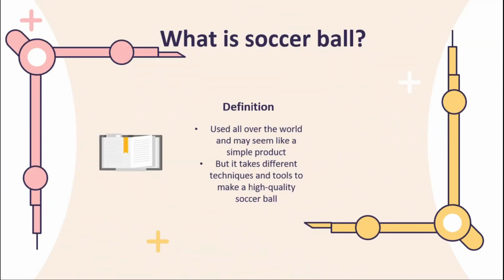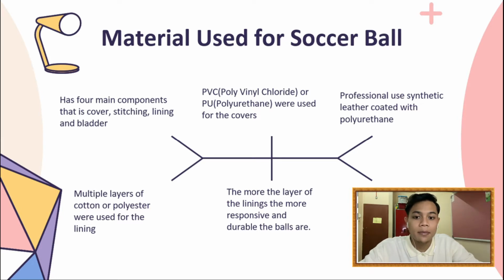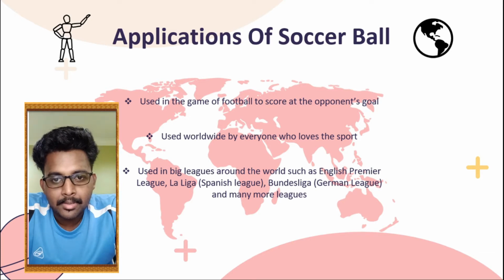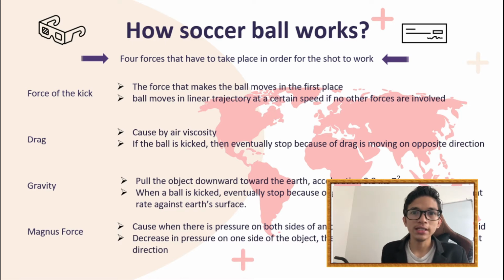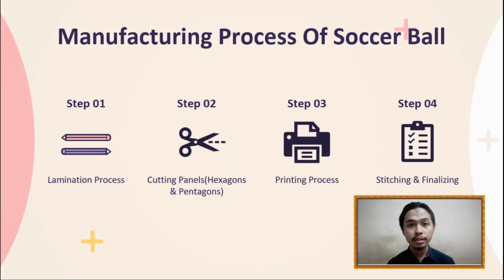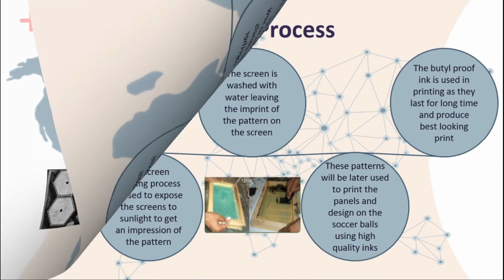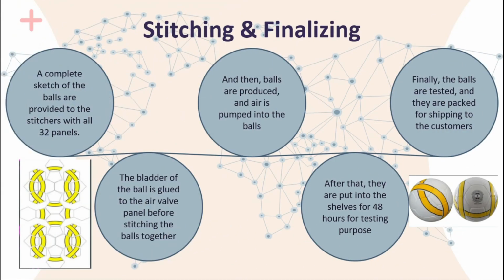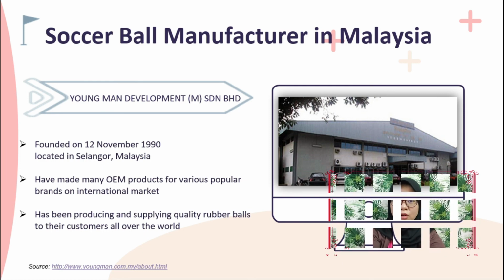Video Assignment For KKKM2833 - Manufacturing Process of Soccer Ball